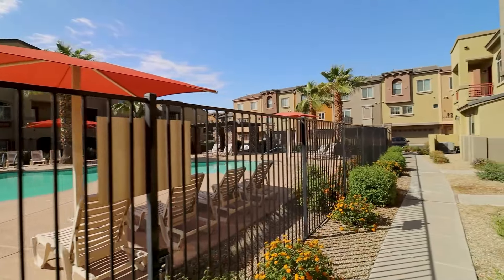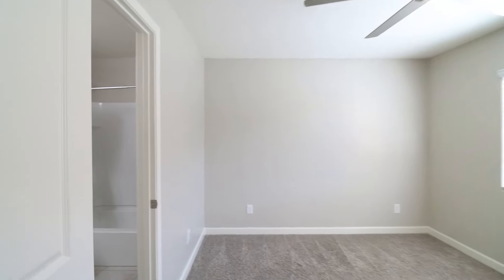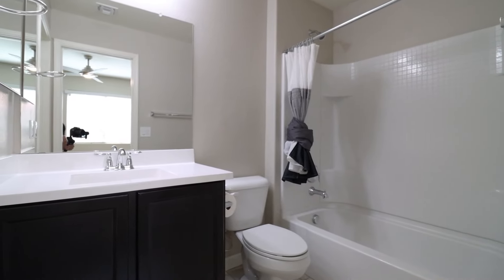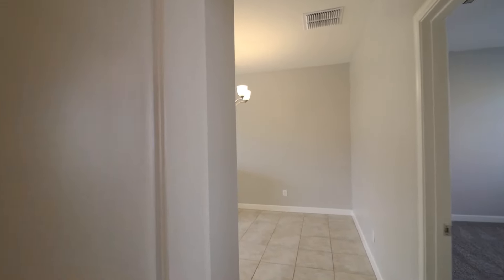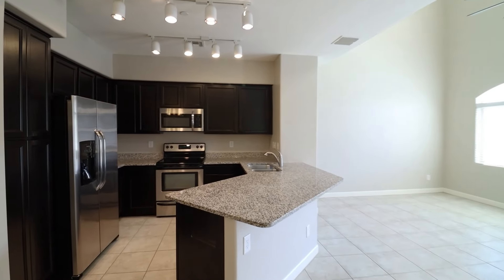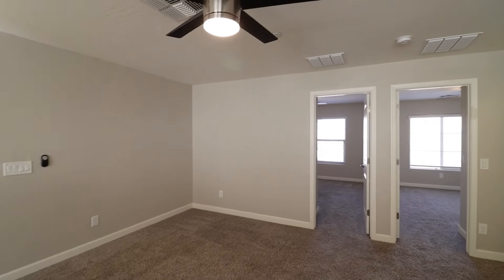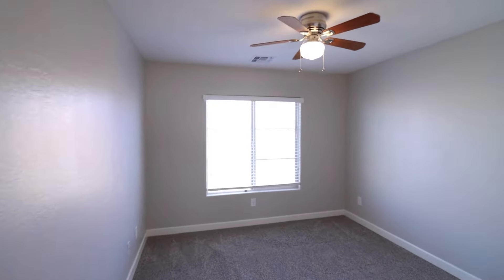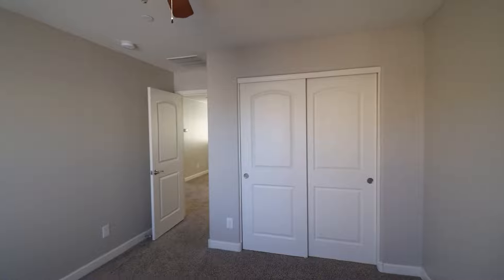Phoenix Homes for Rent 4BR/3BA by Phoenix Property Management | Service Star Realty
Don't miss this Poolside 4-bedroom townhome in gated Villagio at Happy Valley. Highly upgraded model with granite counters, stainless kitchen appliances, two tone neutral paint throughout and lots of natural light on three levels! Stacked washer and dryer included. First floor bedroom and bathroom, Master bedroom and bathroom on the main floor with large walk-in closet, and 2 bedrooms and bathrooms with loft area on the third floor. This community has a gated entry, multiple community pools and spas, multiple grills for outdoor entertaining along with pet friendly walking paths and play areas for residents to enjoy!